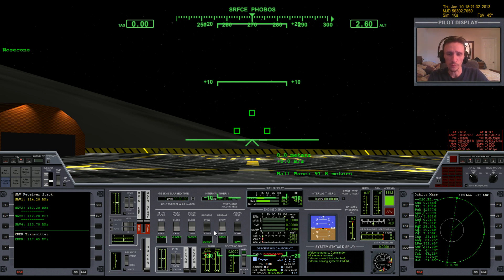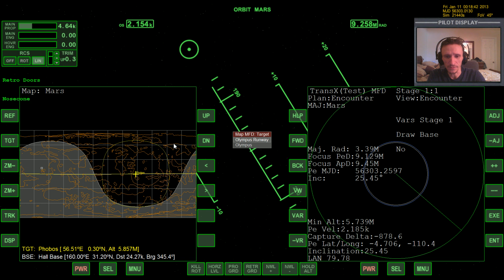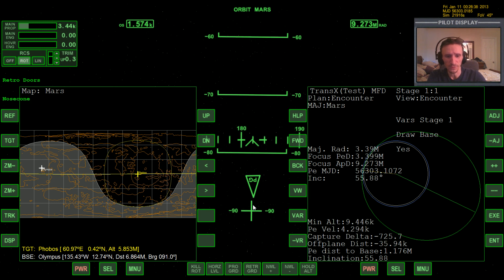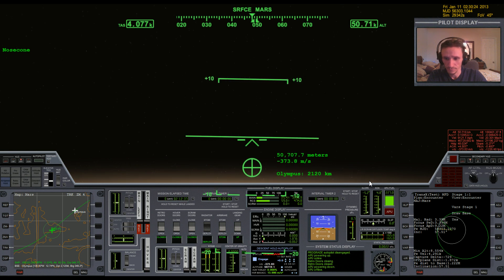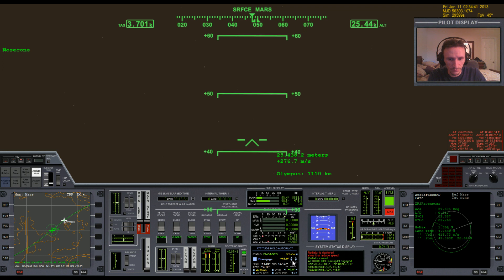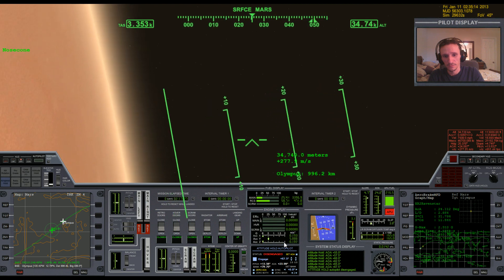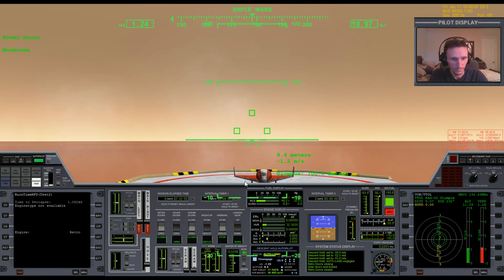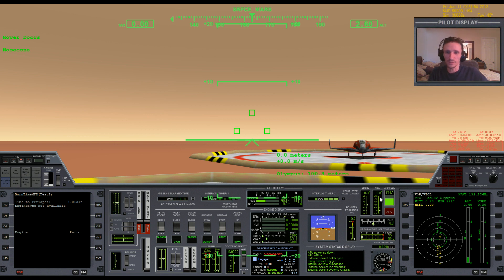Orbiter 2010 - Learn With Me #5 (Part 4) - Phobos (Hall base) to Mars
This video was recorded Thursday, January 10, 2013

In this video, I am trying to work out the timing so that I can come down from Phobos and already be lined up with Olympus base, and have Olympus base just far enough in front of me that I can perform a hard atmospheric braking maneuver and land immediately without having to spend any more time than is absolutely necessary gliding through the Martian atmosphere.